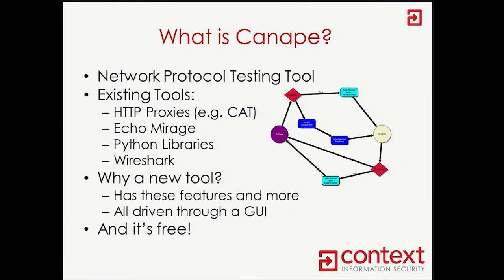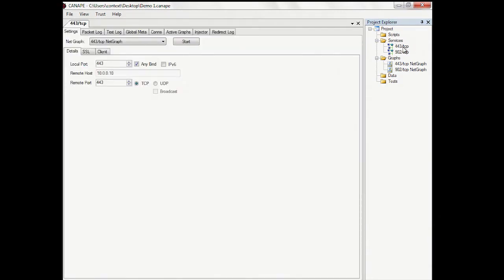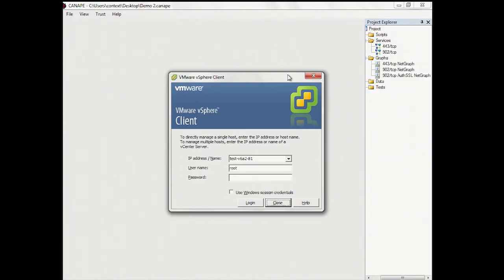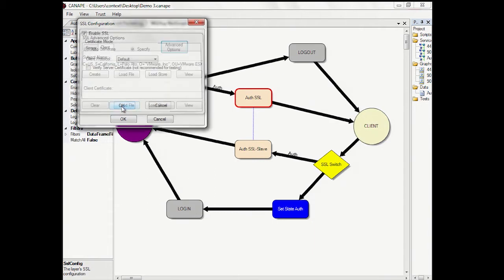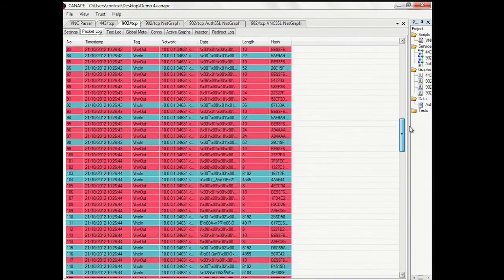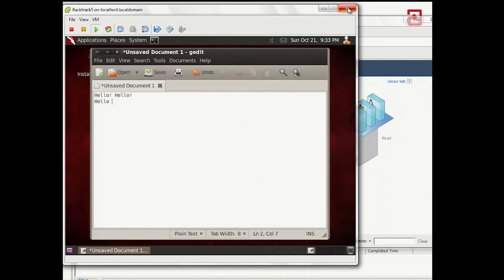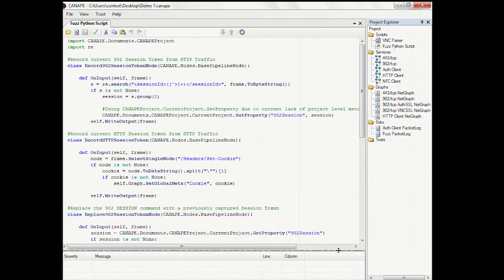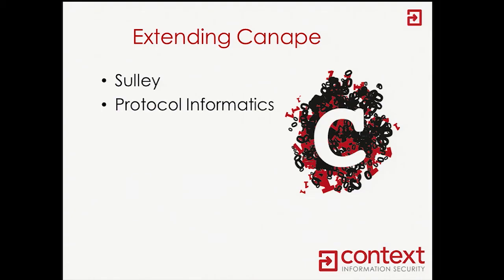Examination of the VMWARE ESXi Binary Protocol Using Canape - Alex Chapman